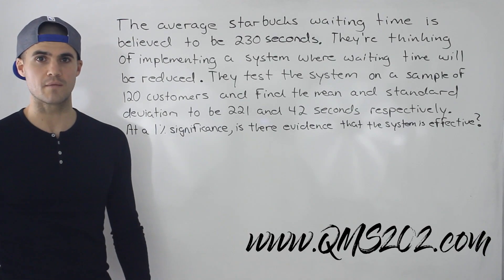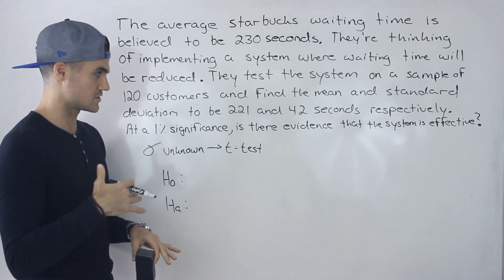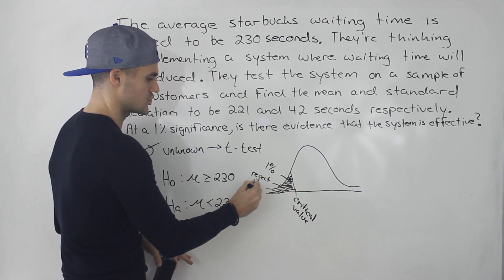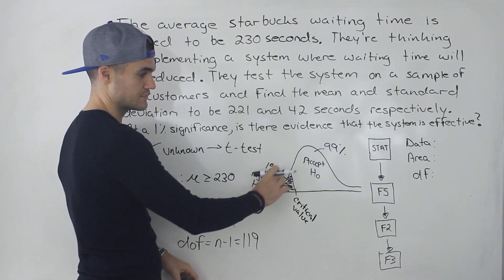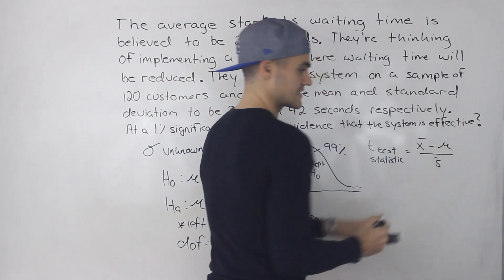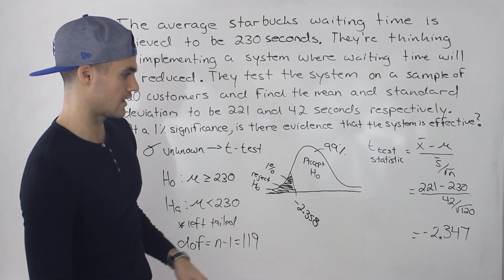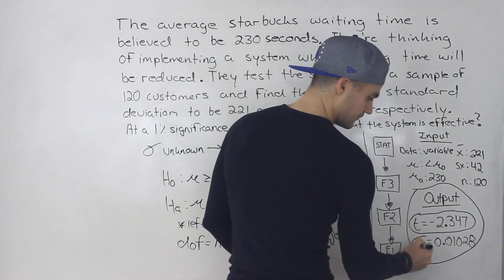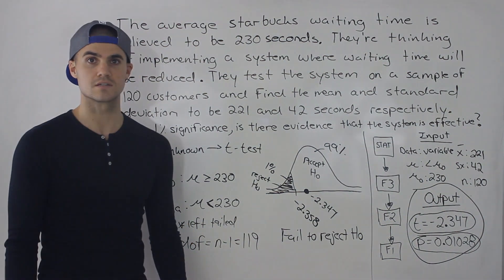QMS 202 - Hypothesis Testing (sigma unknown, left tailed) - Ryerson University